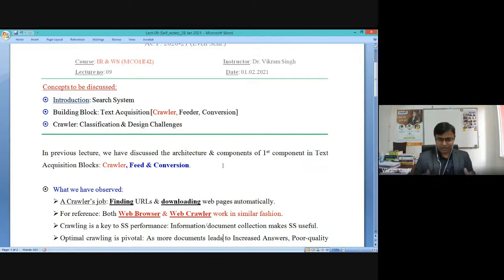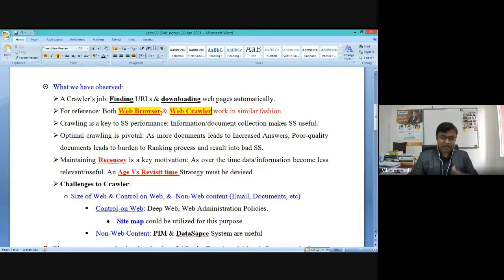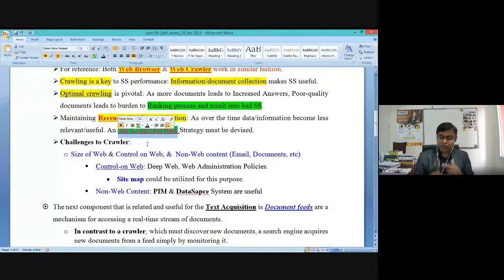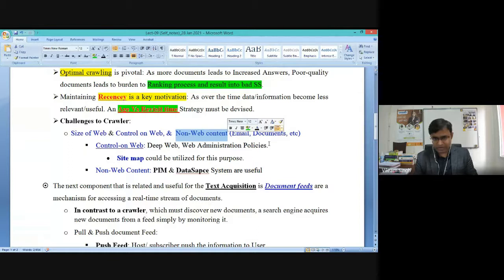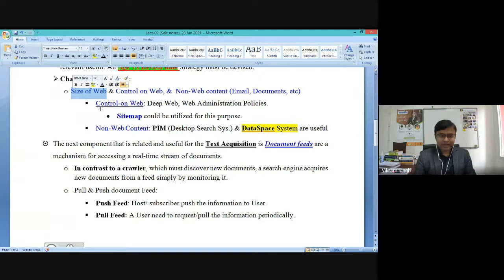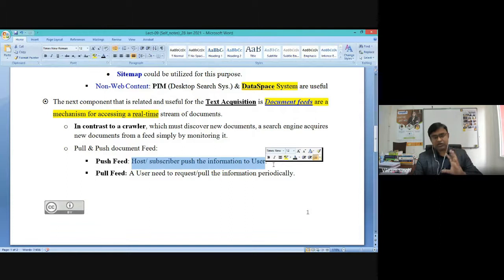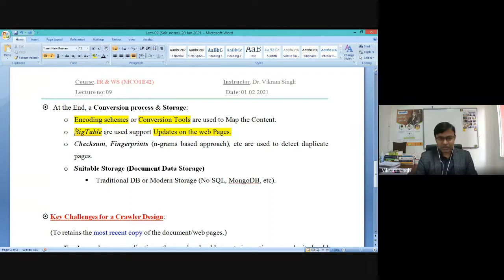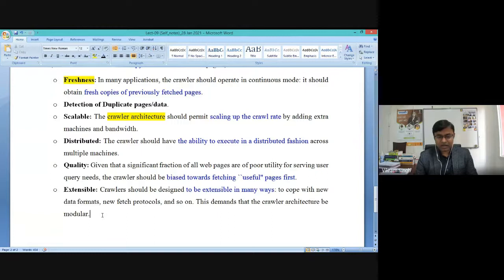Lect-09:Document Feeder & Challenges to 'Text Acquisition'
Concepts Discussed:
Summarized details of Technical Issue to Crawler Design
Document Feeder & Types
Conversion & Storage for 'Text Acquisition' block